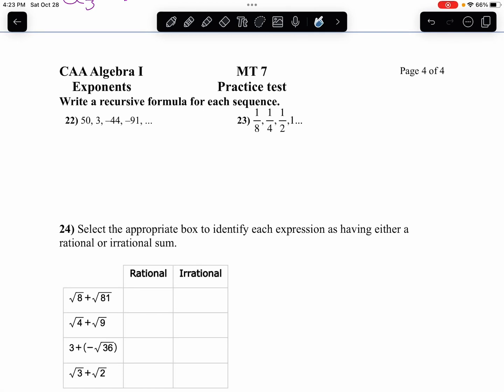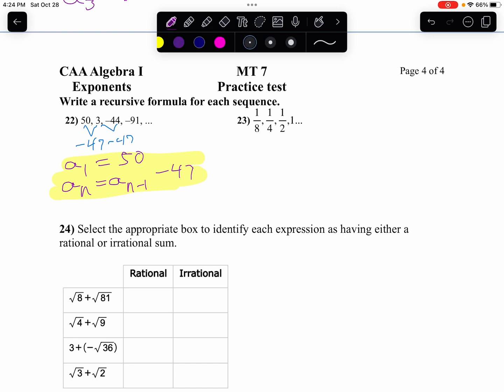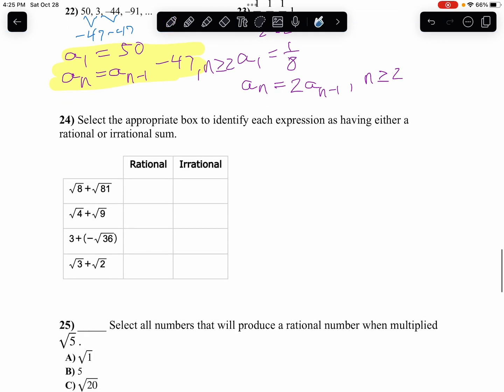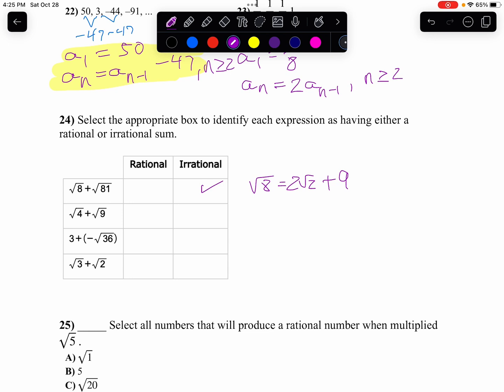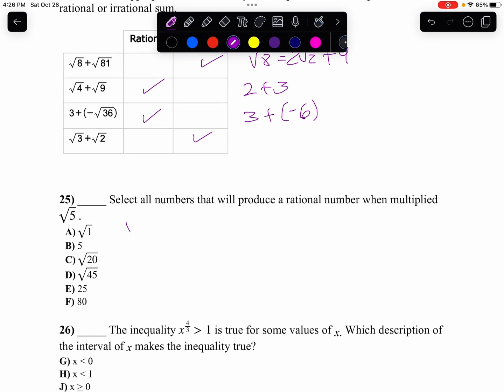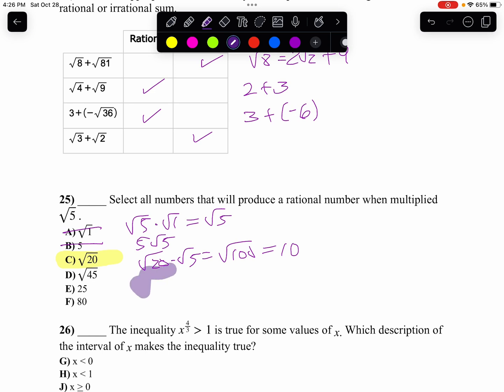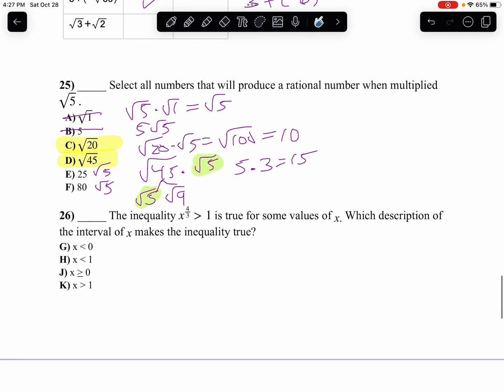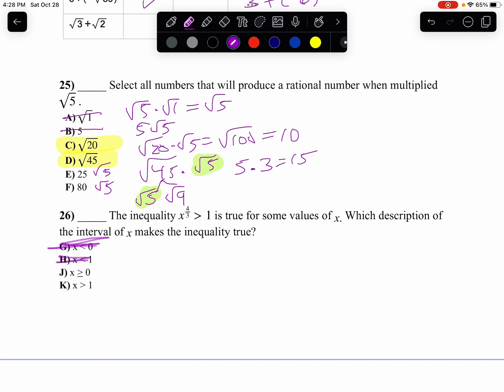MT seven practice test solutions page 4 ￼